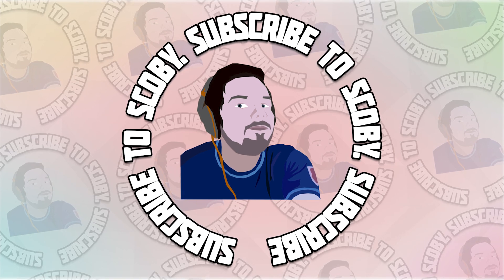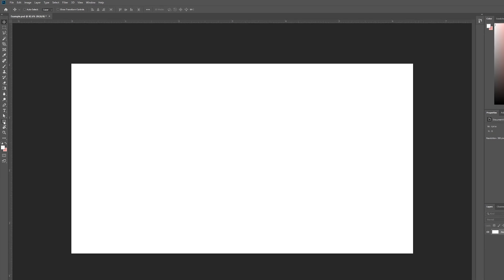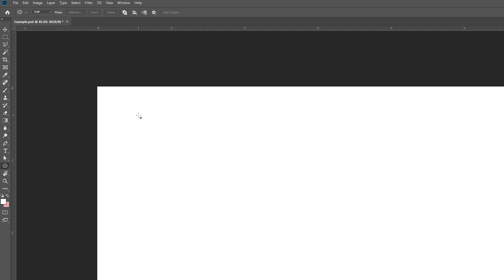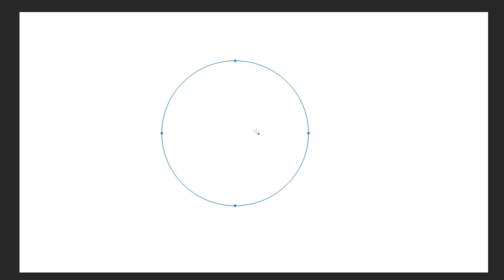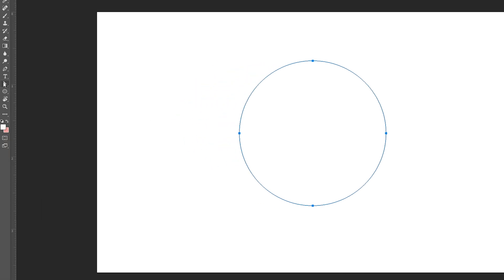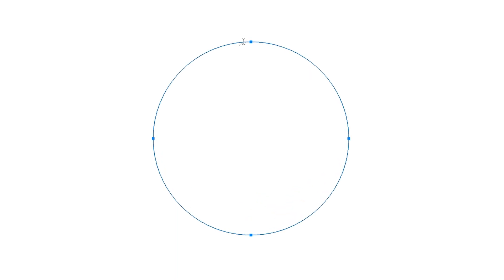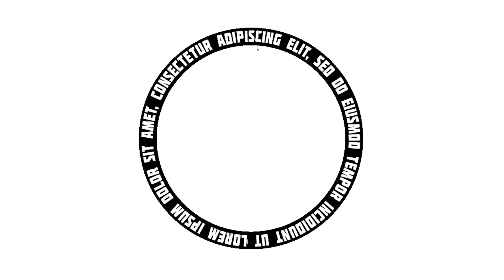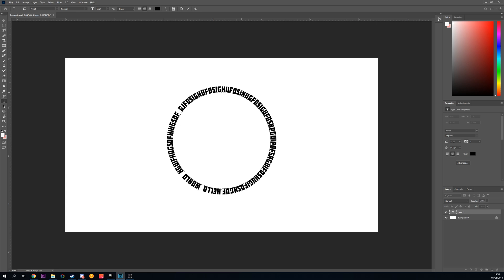Type Text in a Circle in Photoshop! Wrap Text in a Circle in Photoshop!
Hey guys my name is Scoby and in today's video, I am going to be showing you how to type circle text in Adobe Photoshop! This is going to be a nice quick and easy tutorial where I show you step-by-step how to put text in a circular shape in Adobe Photoshop!

This tutorial is going to be great for anyone who is interested in learning something new in Photoshop, or for someone who is looking to increase their typography game!

Lapop specs:

- CPU: I5-7600
- GPU: Nvidia GTX1070
- 16gb ram
- 128GB SSD
- 2TB HDD 5400RPM
- 1080p Wide Angle Display

Peripherals
- 2 1080p standard monitors